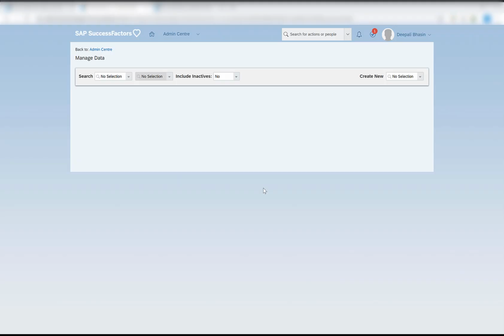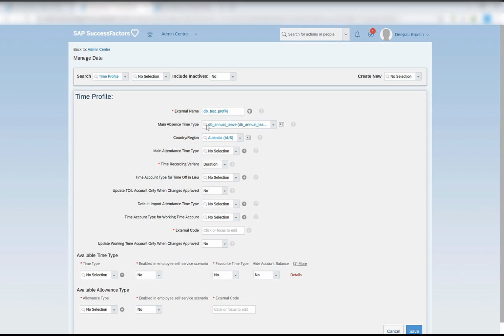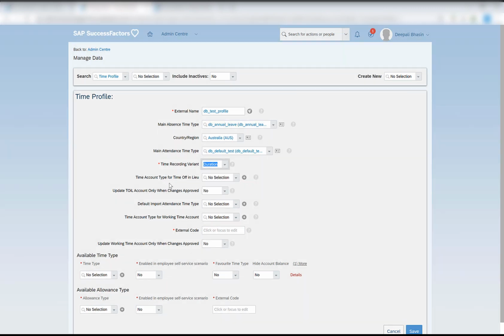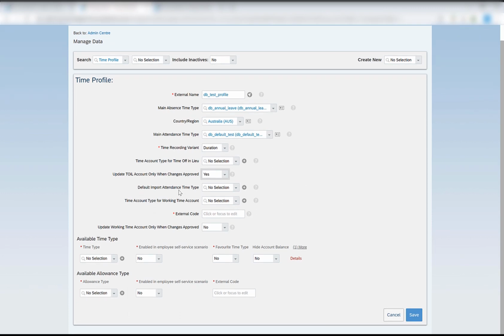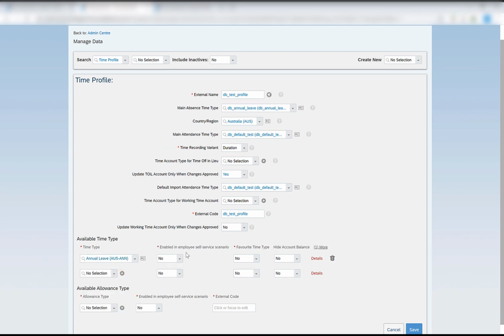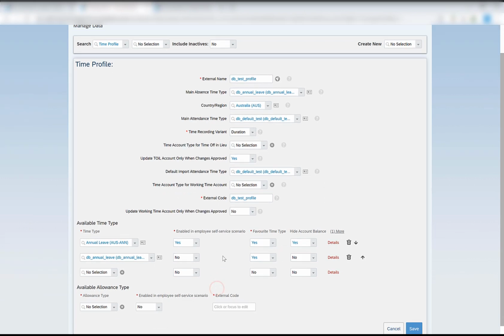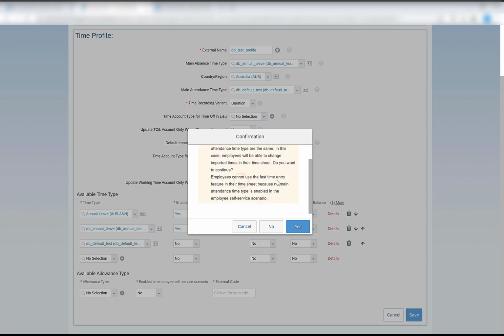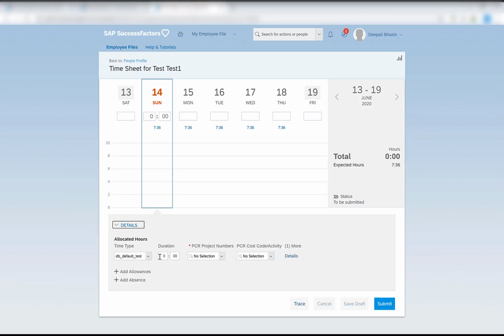Time Profile - SAP SuccessFactors Employee Central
What is Time Profile ?

The time profile contains the time types the employee can apply his attendance or absence against. The time types assigned in the time profile can be of any classification including attendance and absence types.

The time profile can include up to three favourite time types. One of the three favourites must be maintained as a default time type which appears in the time type field on the time sheet or the time off screen when the employee records his time himself.

Any time type which is used during configuring the Time Profile should be maintained in the "Available Time Type" section of the Time Profile else save is failed with an error.

Usually, a new holiday calendar and time profile is assigned to an employee when he is transferred from one location to another.

If the Time Types assigned in the Time Profile have Time Account Types then the Time Accounts are created automatically for the employees when the time profile is assigned in the job information and saved.

If an accrual rule is assigned to the time account type, the accrual amount is prorated and postings can be seen in the time account. If there is no rule assigned in the Time Account, the balance is zero and the accrual must be entered manually.